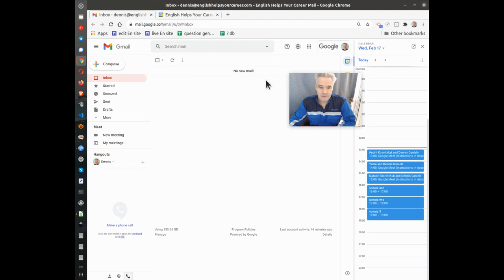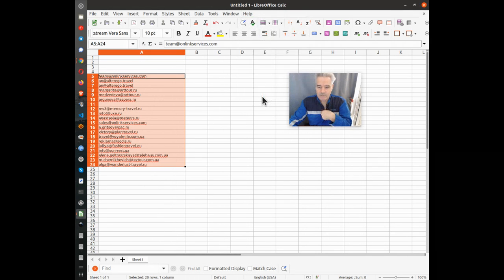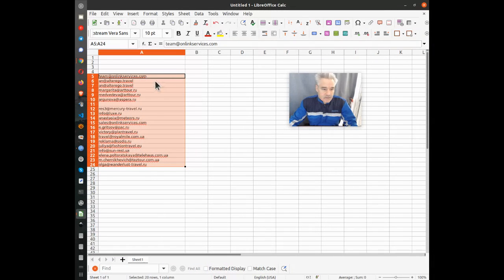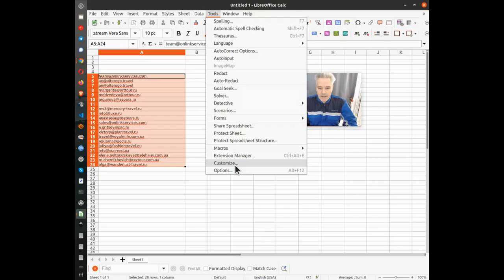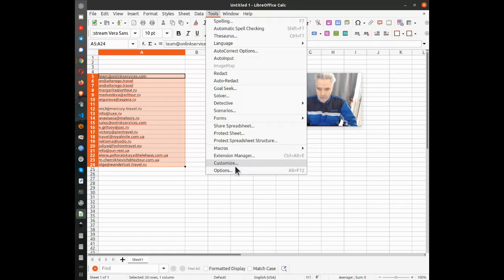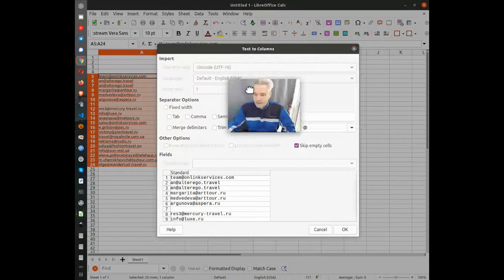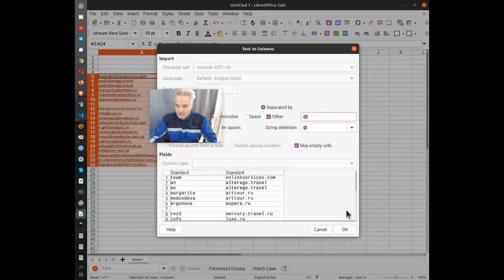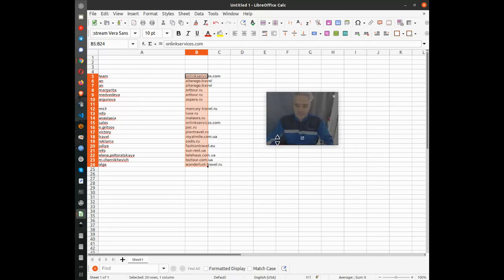how to split emails into URLs using librecalc data- text to columns